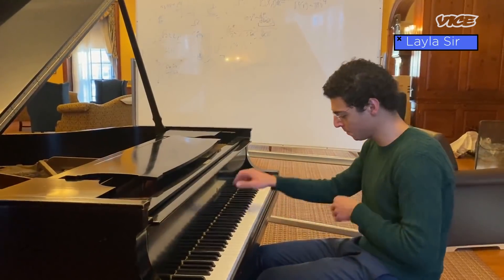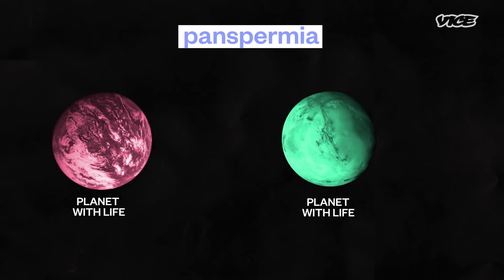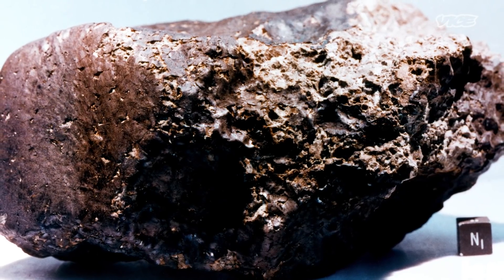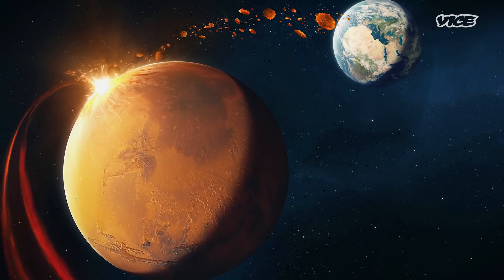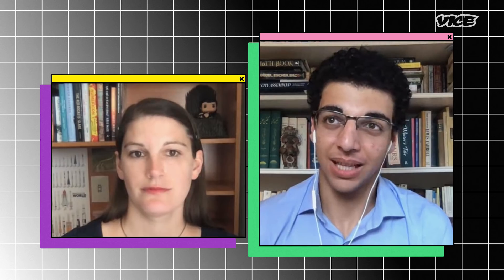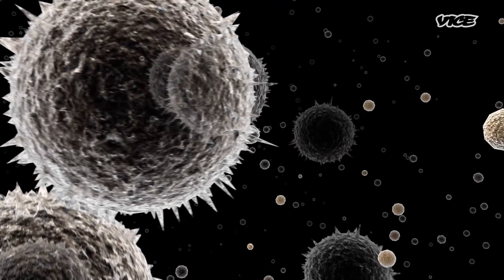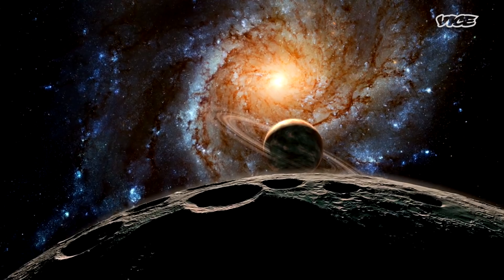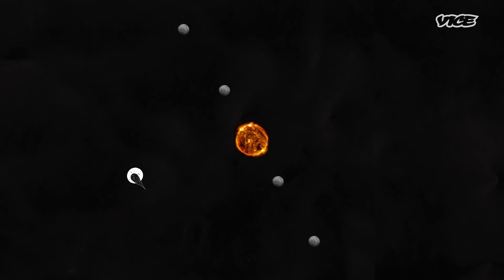We Might All Have Alien DNA | The Space Show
Panspermia is a theory that life can spread naturally between planets. Amir Siraj studies how life on Earth might have first arrived from another world. He is the youngest person included in this year's Forbes 30 Under 30 list of scientists, and is a student at Harvard University and the New England Conservatory of Music.